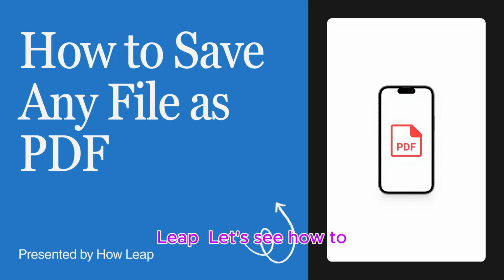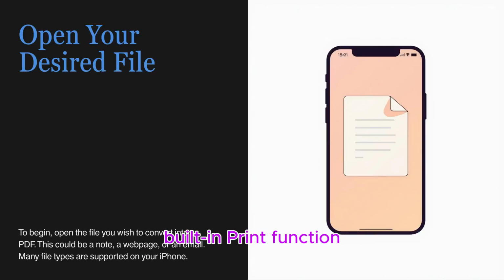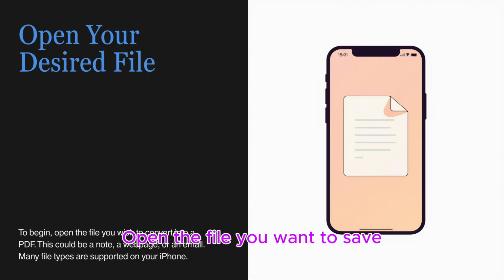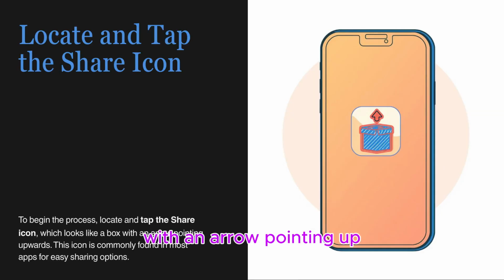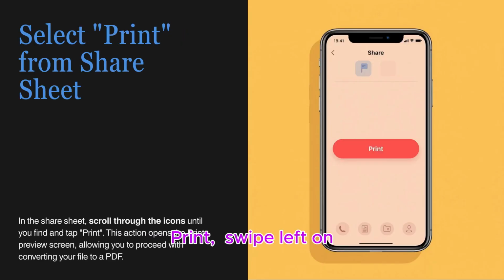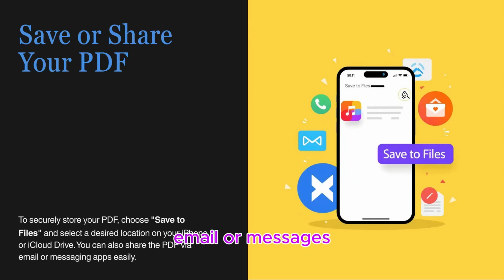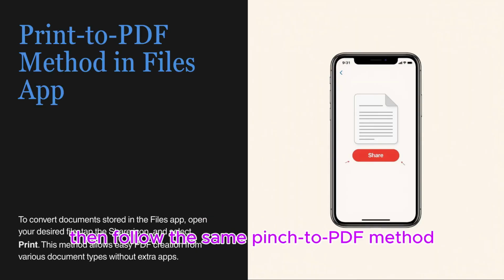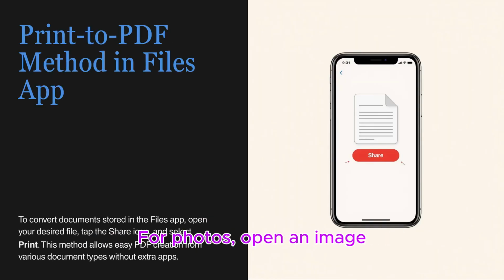How to Save a File as PDF on iPhone?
Learn how to save a file as PDF on iPhone with this easy step-by-step tutorial that simplifies document conversion on your iOS device.